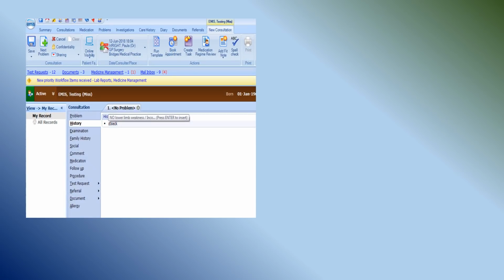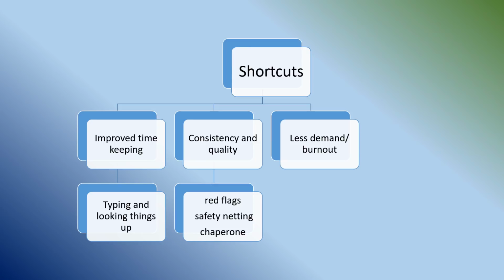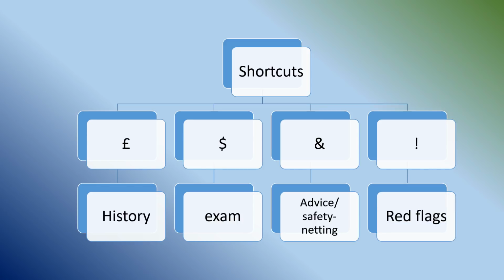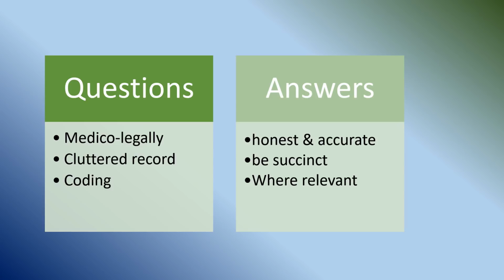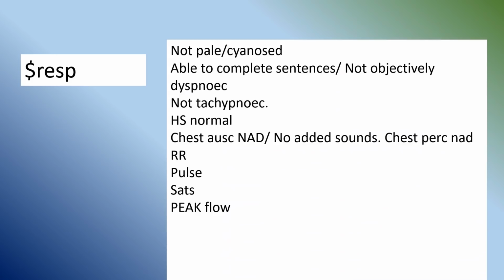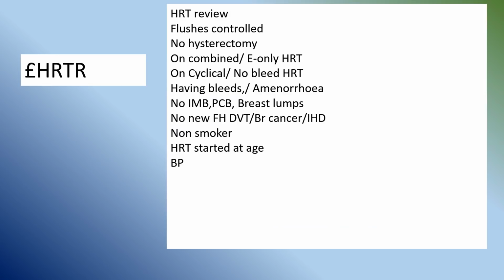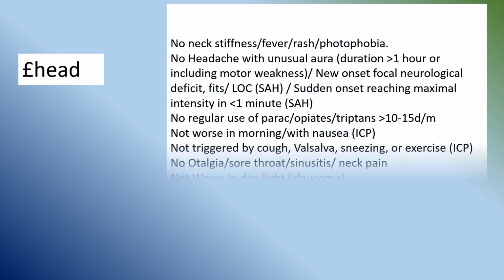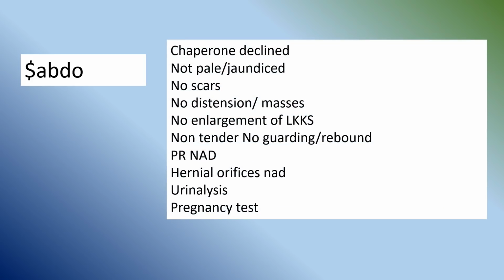Shortcuts22 6 18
How to use shortcuts to improve the quality of GP consultations, time keeping  and  patient satisfaction whilst reducing GP burnout.